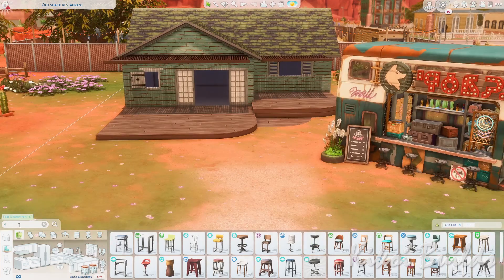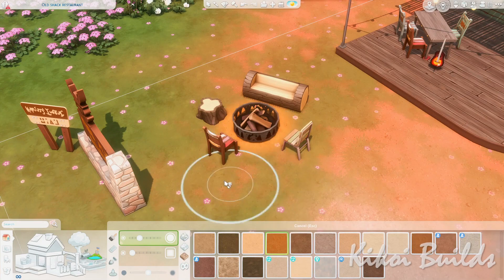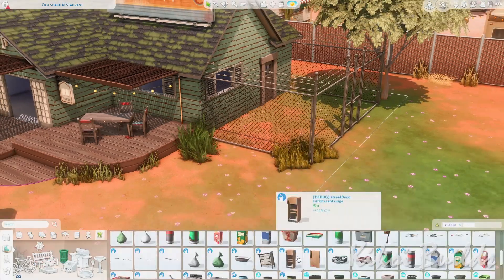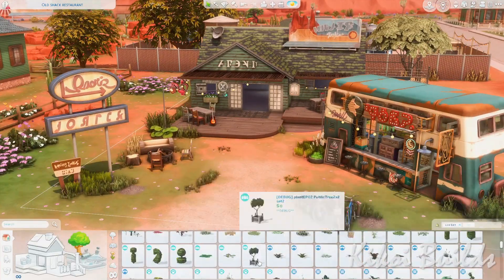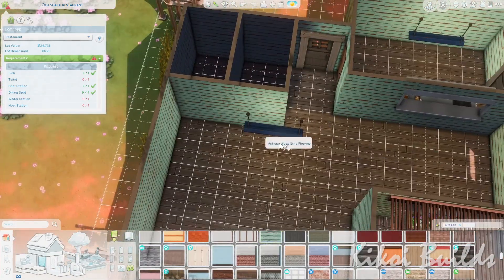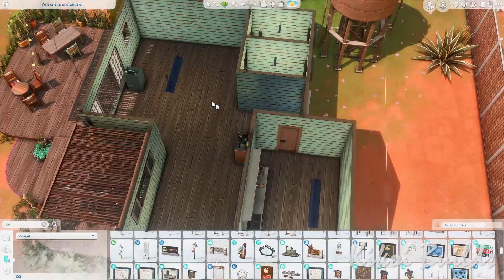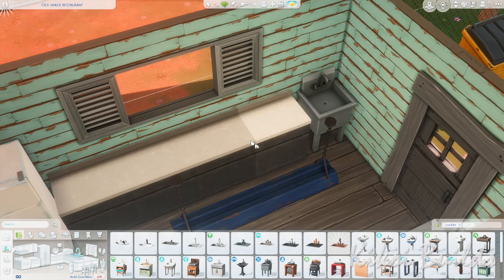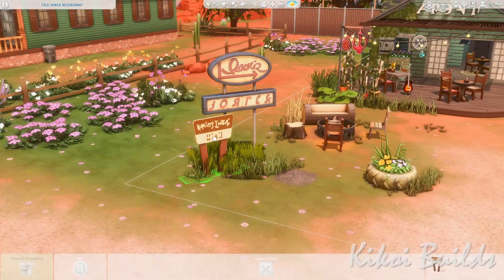The Old Shack Restaurant|| The Sims 4 Speed Build - NO CC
Welcome to the old shack restaurant in Strangerville! It's not much to look at, but the locals know it's the best place to eat good food in town!
Built mainly with The sims 4 Dine Out and Werewolves
Gallery:
ID: kikoi_builds
Lot: Old shack Restaurant
Cheat codes :
bb.moveobjects
bb.showhiddenobjects
bb.showliveeditobjects

- Kanisan x Wishes and Dreams - morning moon

- Kayou. – Stargazing

- Peak Twilight x Prithvi – Magical Connection

- Living Room x mell-ø – The Night Is Full Of Wonders

- Phlocalyst x Mr Käfer - Kukui Leaves

- Kayou. - Daydream

- Mondo Loops x Softy – Star Sailing